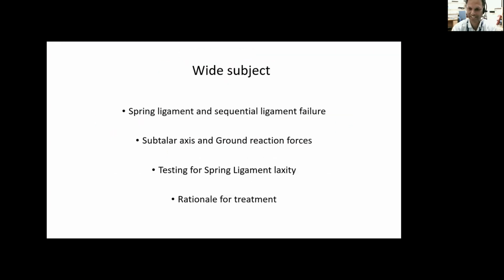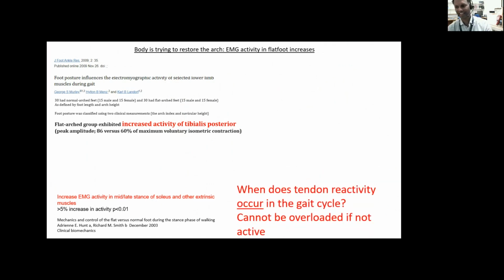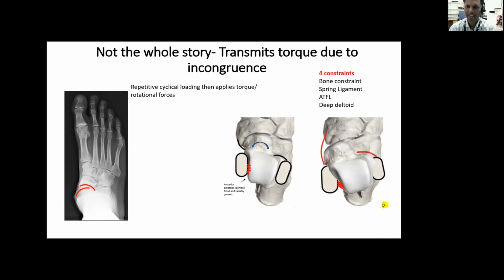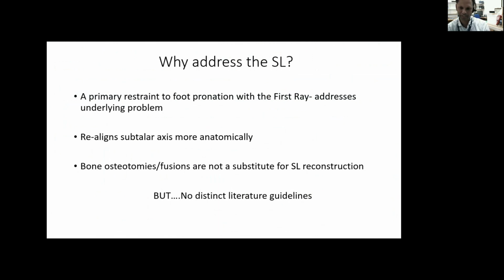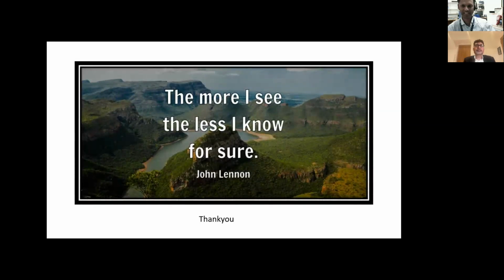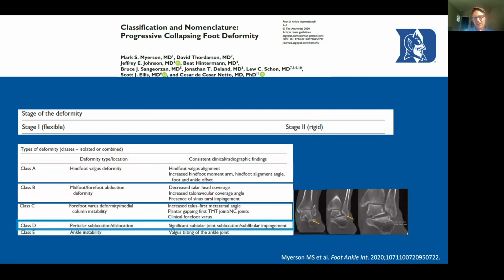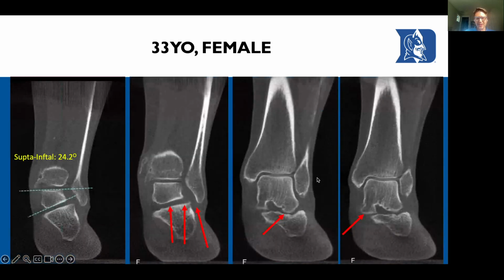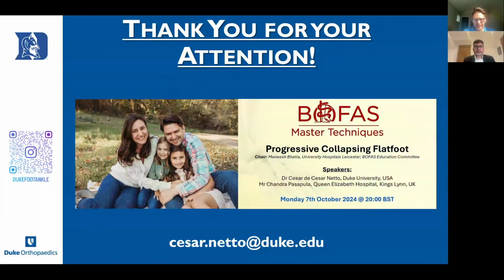Progressive Collapsing Flatfoot Deformity - BOFAS Master Techniques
This is a recorded session of the BOFAS virtual Master Techniques series. This Session was held on 07 Oct 2024. It was moderated by Maneesh Bhatia. The speakers for the session were Cesar de Cesar Netto & Chandra Pasapula.